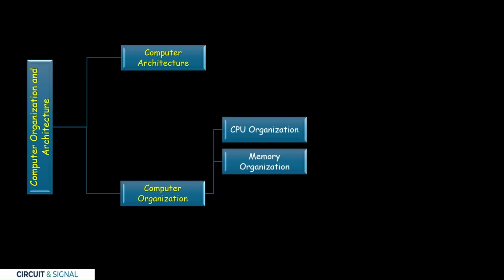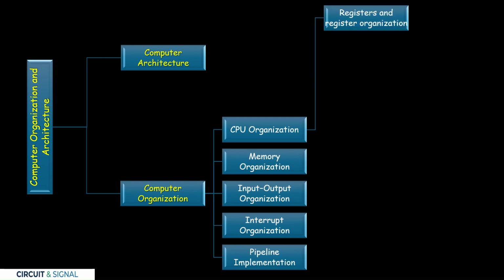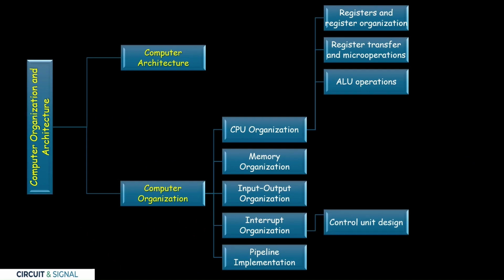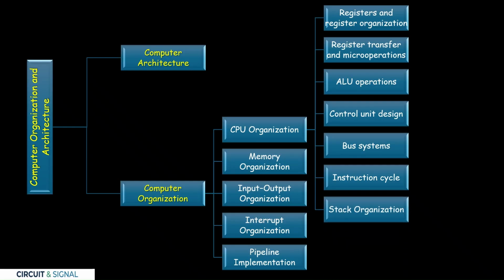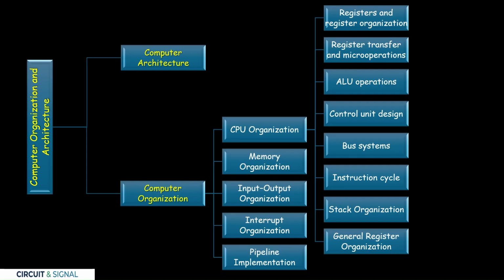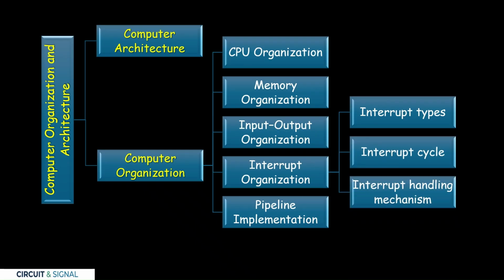Computer Organization and Architecture | Introduction & Topic List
In this video, I introduce the new series on Computer Organization and Architecture on the Circuit and Signal channel.

In this introductory video, I explain the list of topics and subtopics that we will cover in this series. This will give you a clear overview of the subject and help you understand what you will learn in the upcoming videos.

This series is designed to help students understand Computer Organization and Architecture from the basics, step by step.

Topics that will be covered in this series include:
• Basics and classification of computer architecture
• CPU organization
• Memory organization and hierarchy
• I/O interfacing
• Interrupts
• Instruction pipelining

If you are a student of Electronics, Electrical Engineering, Computer Science, or preparing for exams like GATE , ESE or preparing for VLSI Companies or Preparing for college semester Exam, this series will help you build a strong foundation in Computer Organization and Architecture.